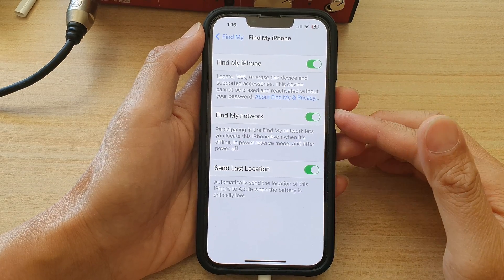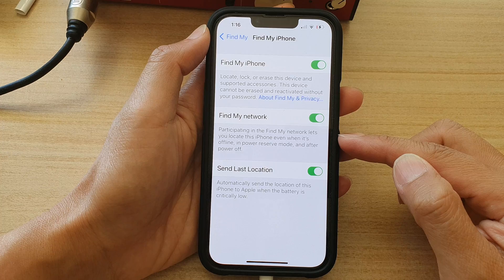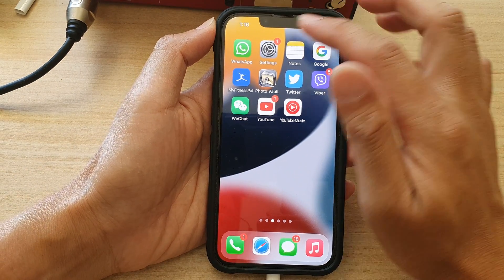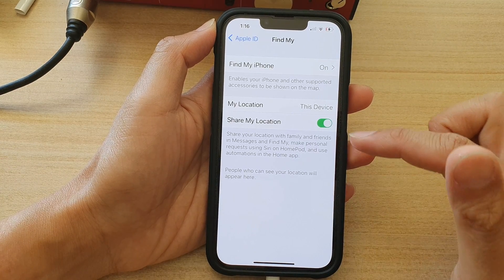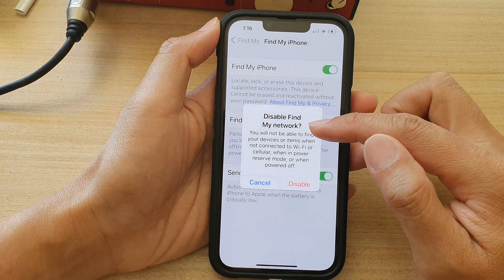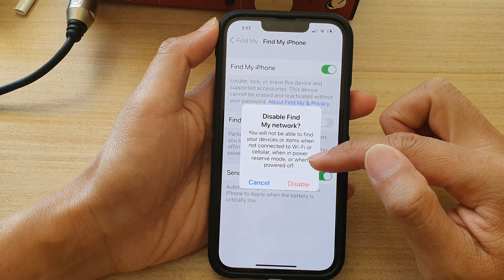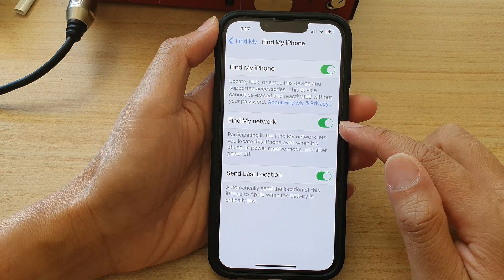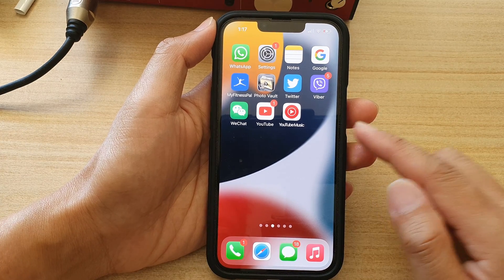iPhone 13/13 Pro: How to Enable/Disable Find My Network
Learn how you can enable or disable Find My Network to locate your iPhone even when it's offline on the iPhone 13 / iPhone 13 Pro.